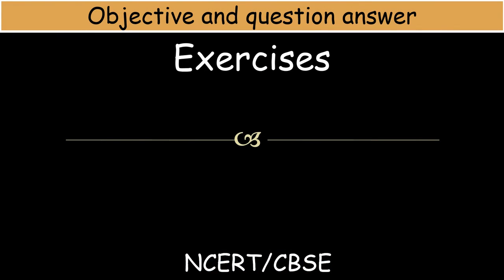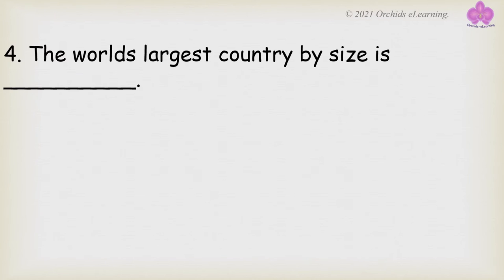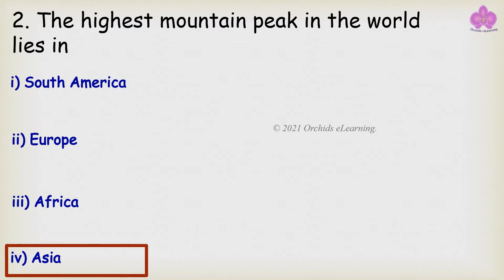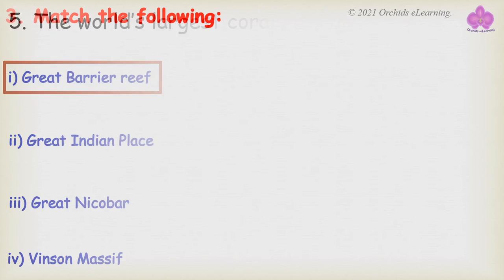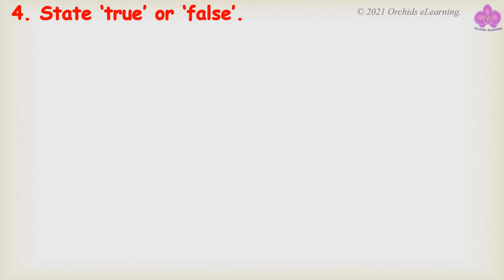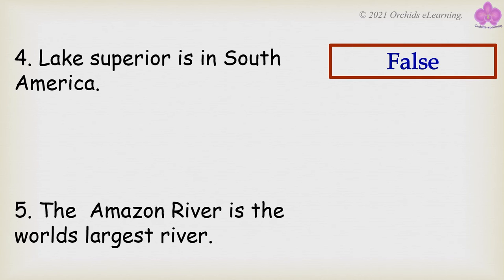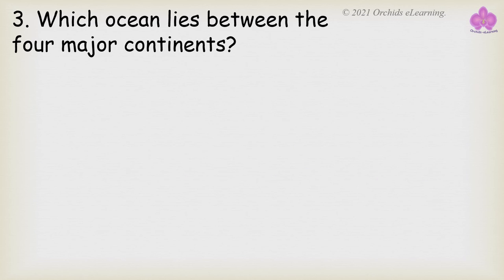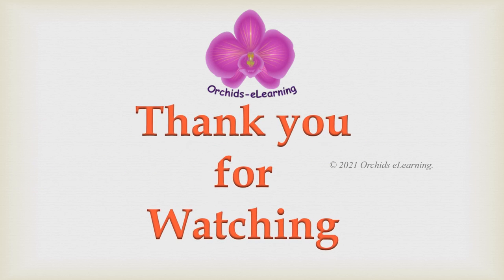Continents and Oceans | Class 6 : Geography | Exercises and Question Answers | Class 6 Social